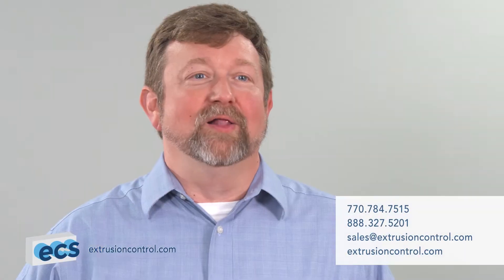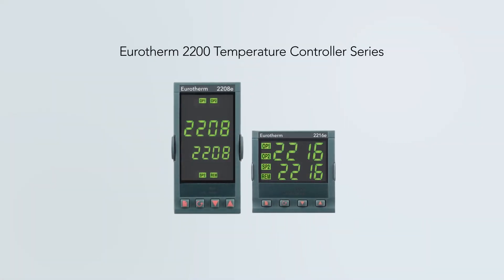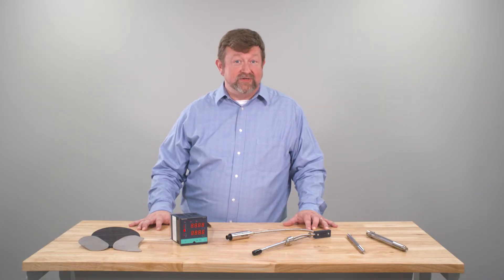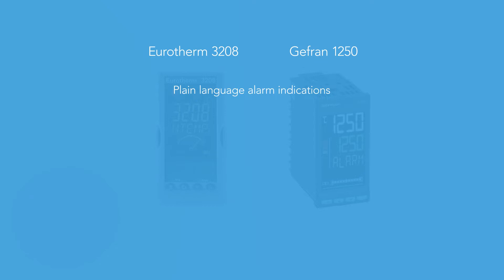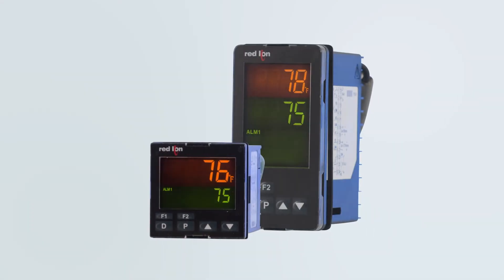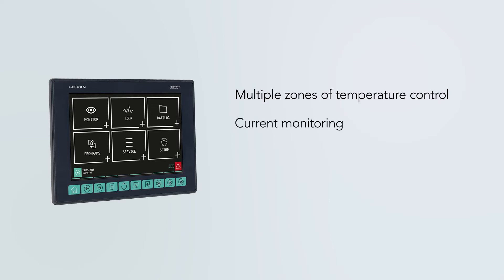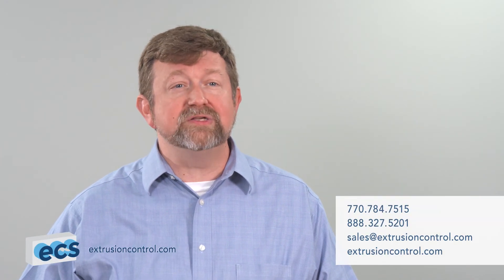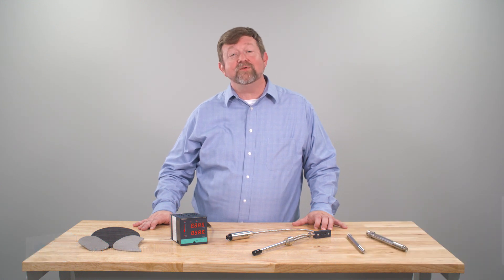Replacing Eurotherm 2200 Series Temperature Controllers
The Eurotherm 2204e, 2208e, and 2216e temperature controllers have recently been discontinued without a drop-in replacement. Here's what we recommend when updating your temperature controller.